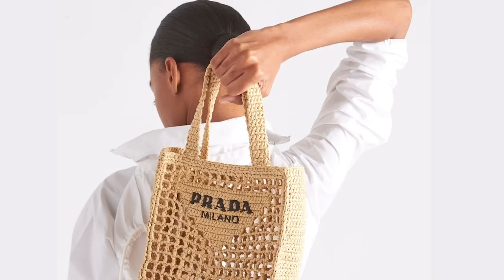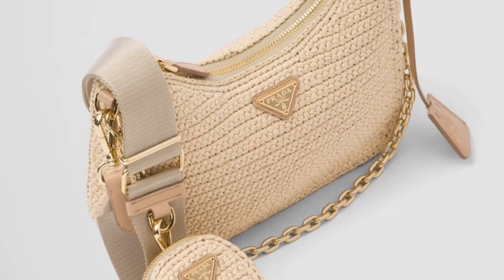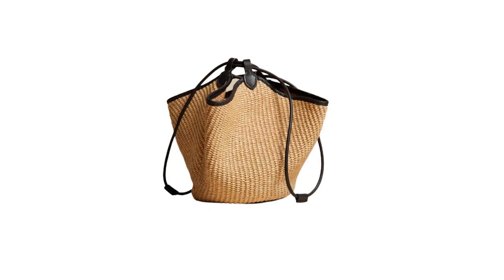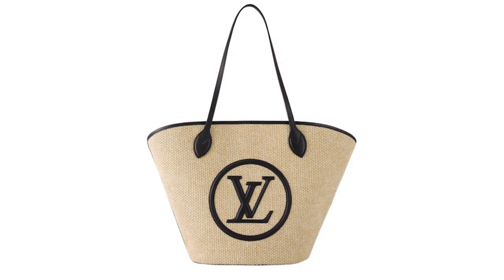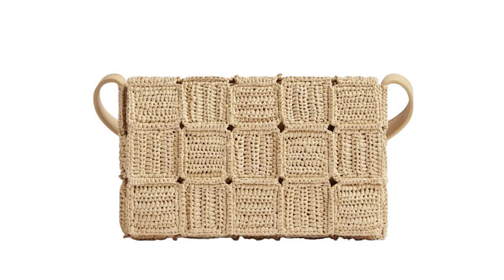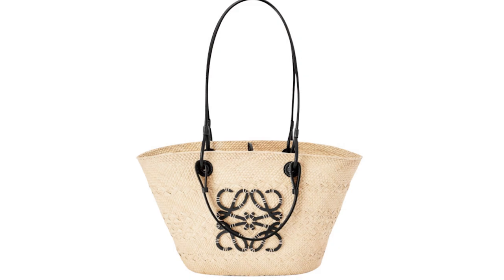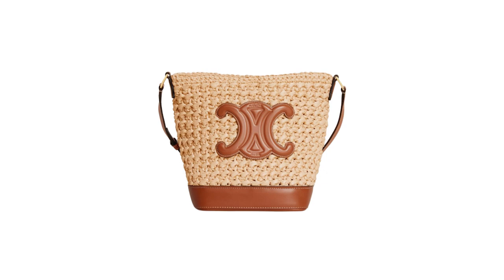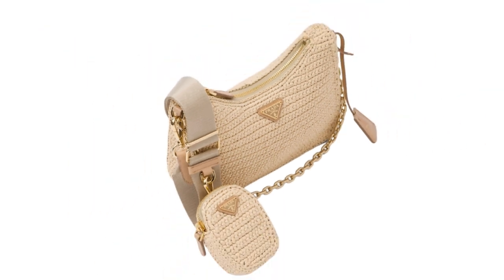The MOST Gorgeous Raffia Designer Handbags for Summer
A beautiful designer raffia handbag is ALWAYS a lovely addition for your summer wardrobe!  Today, I am bringing you some of the TOP luxury raffia bags of the season!  Make sure to let us know which one is your favorite!  As always, thank you so much for being here!

Videos you may enjoy next!
Let’s connect!

Thank you again to Rose Forever for gifting this lovely bouquet!  Whether for yourself or a gift for someone you love, the Rose Forever bouquets will certainly make a lasting impression!  Take advantage now for their June special and utilize my code below for $20 off!
Get $20 off your order with: HeatherLingerfelt20

About:
Heather provides top designer raffia bags for the summer season.  She breaks down designer raffia handbags for everyday, travel, evening looks, pool, travel and beach days!

Live Your Luxe,
Heather